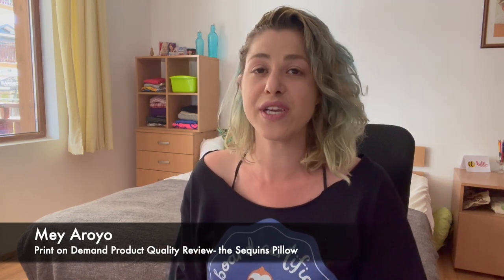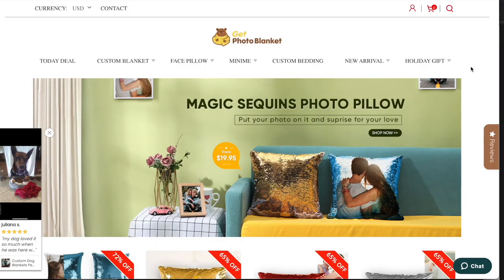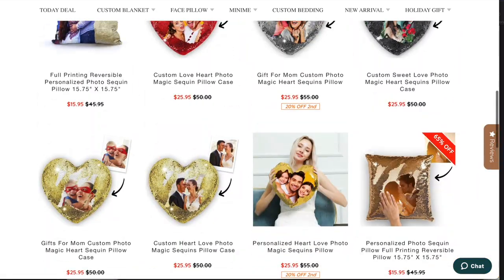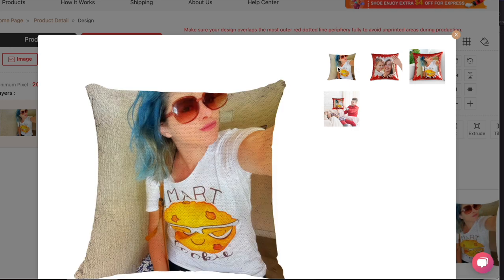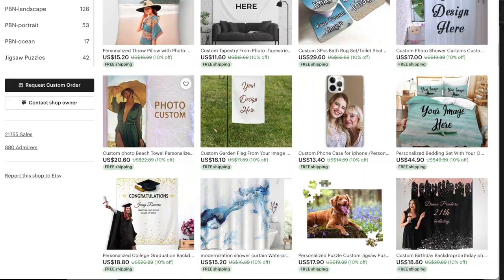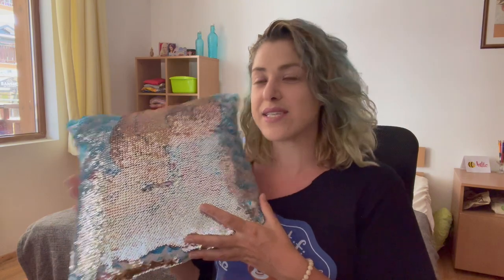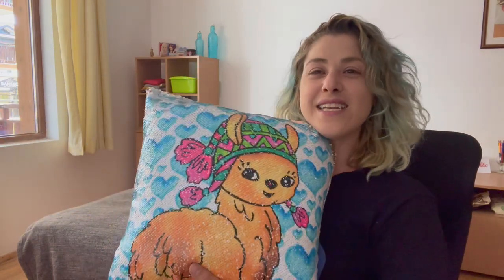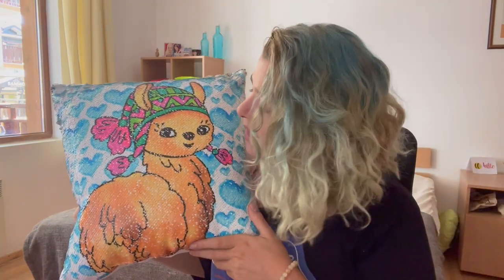Print on Demand Product Review - ThisNew Custom Reversible Sequins Pillow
Today we have another print on demand product review, checking out the product quality of a sequins pillowcase - by ThisNew!
This super adorable pillowcase is a great print on demand personalized product ideas for your Etsy or Shopify stores!

Start a Print on Demand or Digital Downloads business:

🤩 Etsy - Get your first 40 listings for FREE!